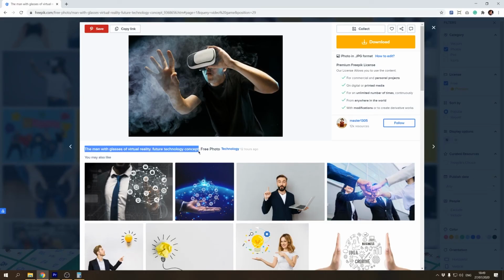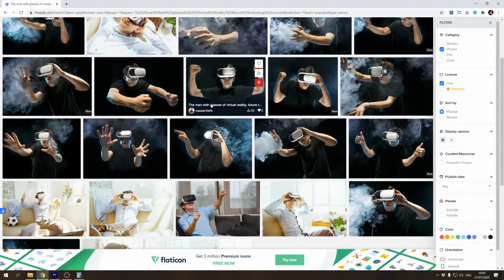Getting similar images for your posts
Getting similar images for your posts. In this video, I share my tricks with you :D

freestocks
picography.co

Thanks for being here with me!